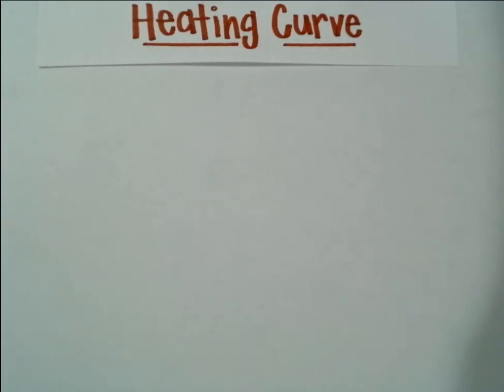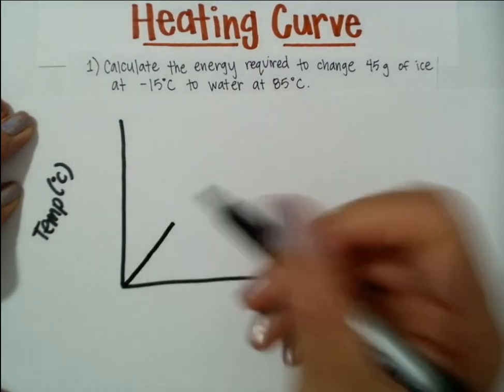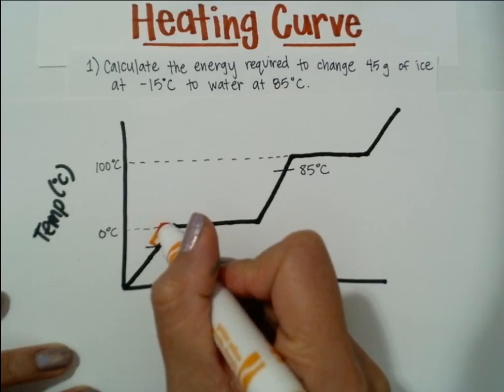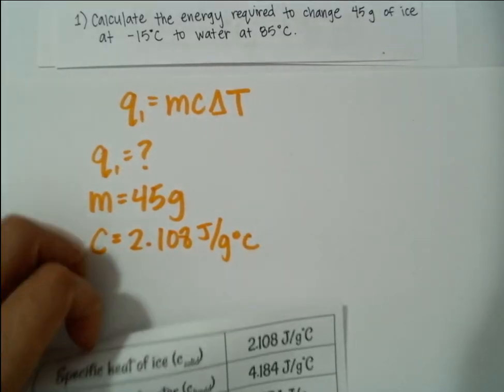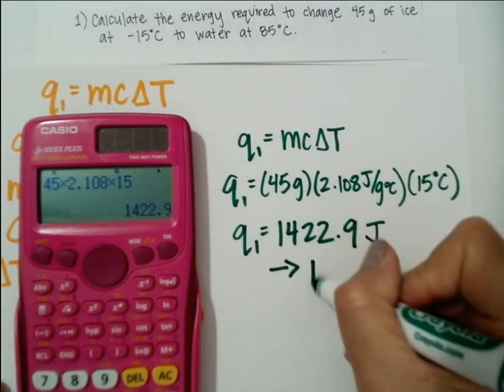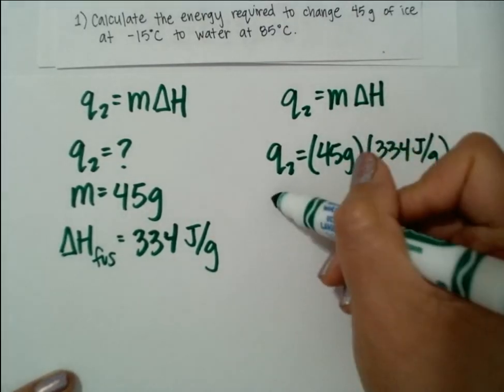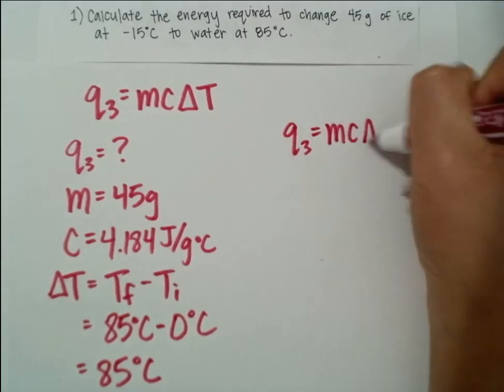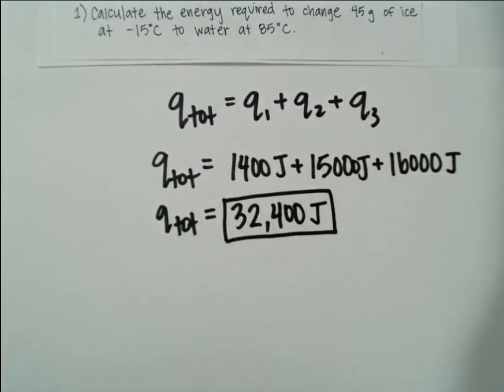Heating Curve Example